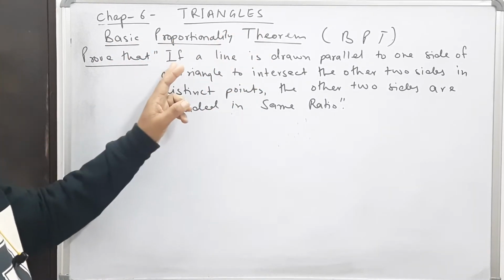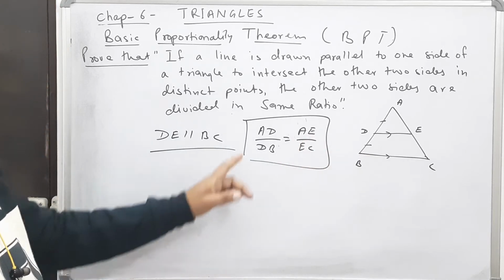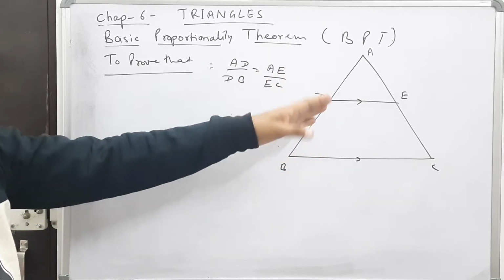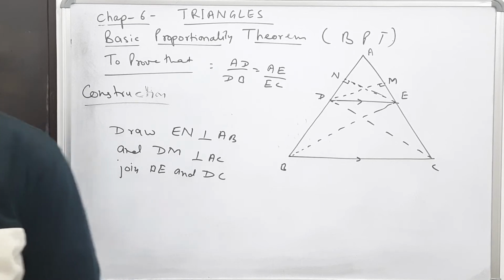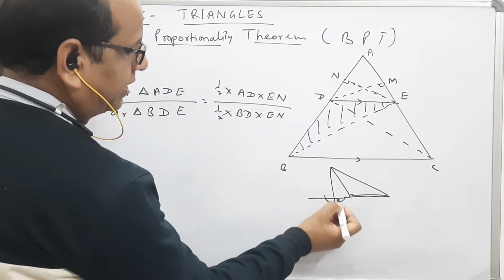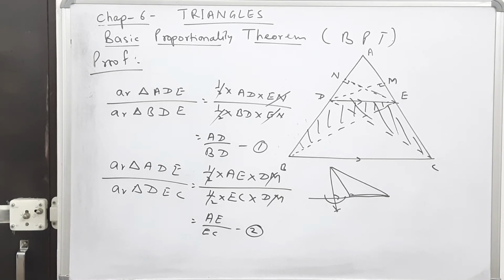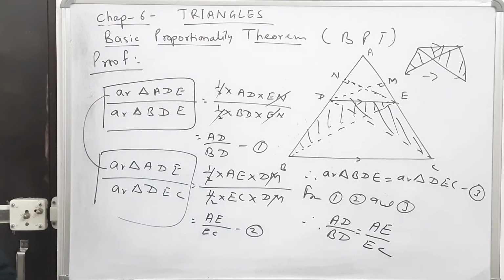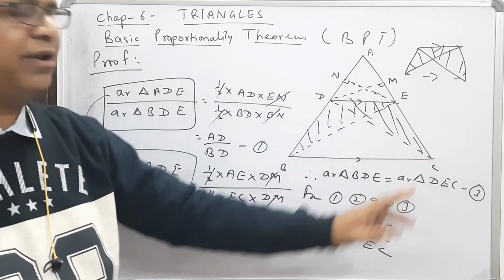CLASS- X MATHEMATICS- CHAPTER- 6 - TRIANGLES.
Basic Proportional Theorem.